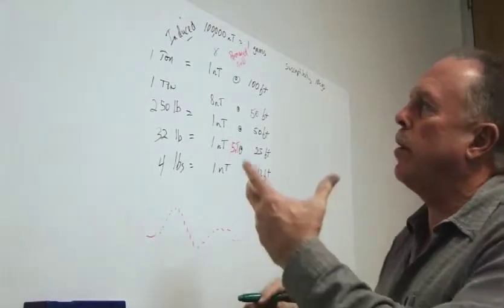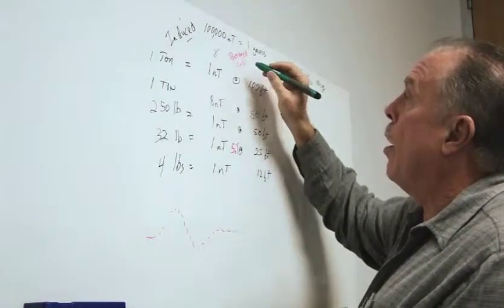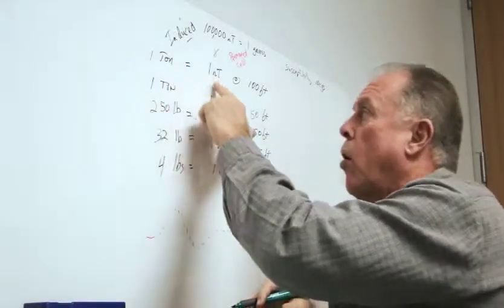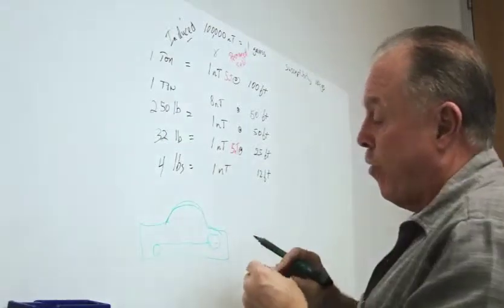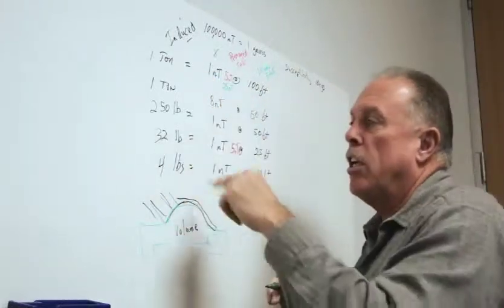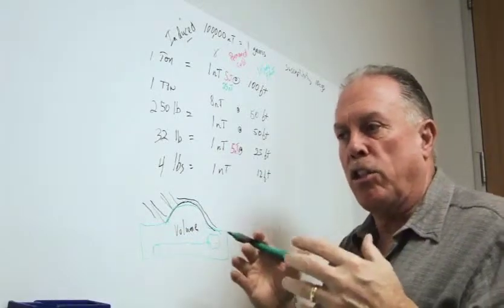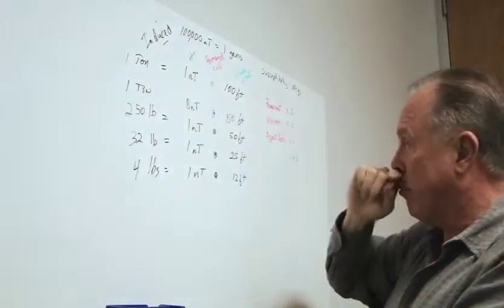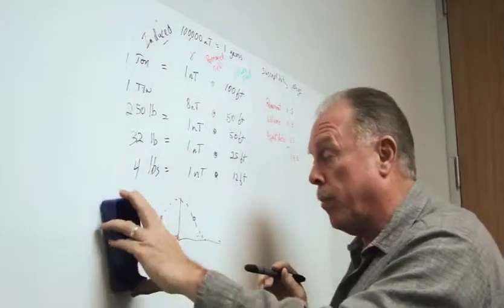Geometrics - Seismic, Magnetometer & Electromagnetic Training Videos 4.7 of 4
Introduction to Marine Magnetometry Part 3 of 5 : Surveys